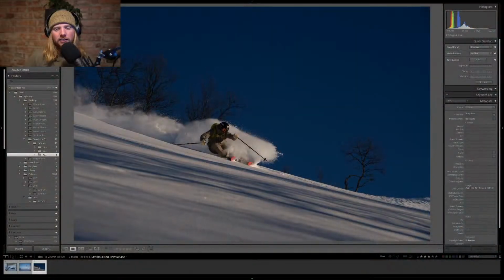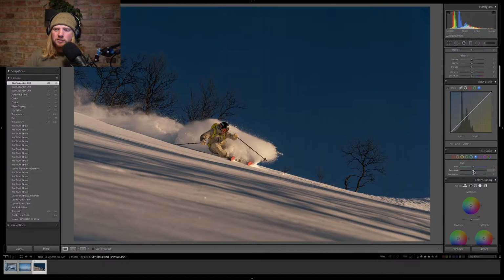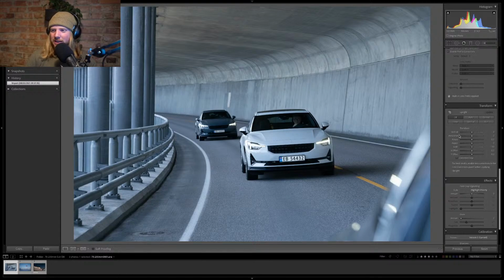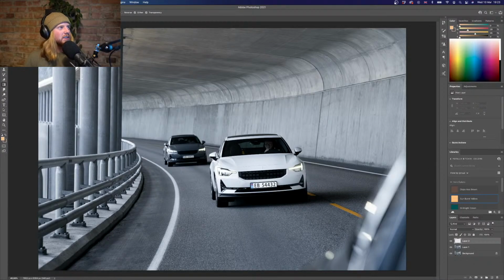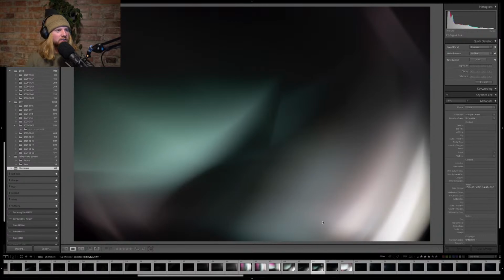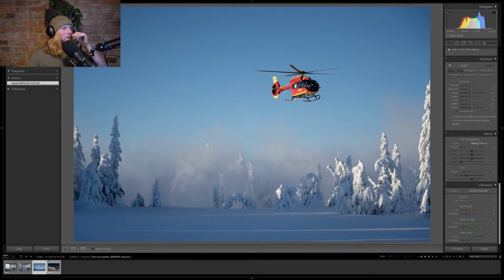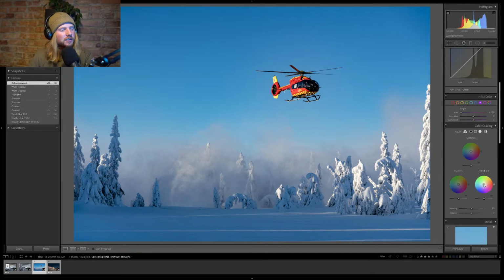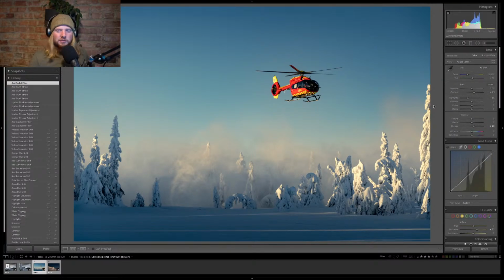Tools of the Trade - My Favorite Lenses // Sony Alpha 70-200mm f2.8 GM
Reaching into the deep dark depths of my camera bag and digging out some of my favorite Sony Alpha native lenses! Come hangout as I talk you through why I love the lenses I use most and edit some recent photos I've shot with them.

Instagram.com/KyleMeyr
KyleMeyr.com